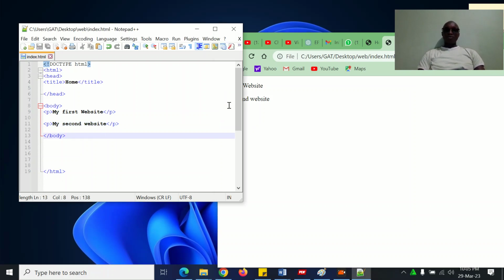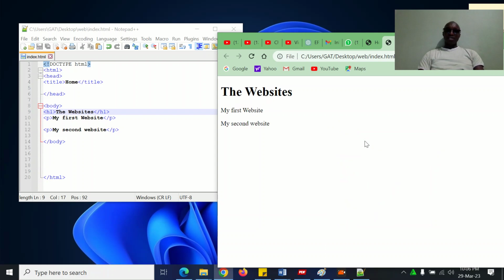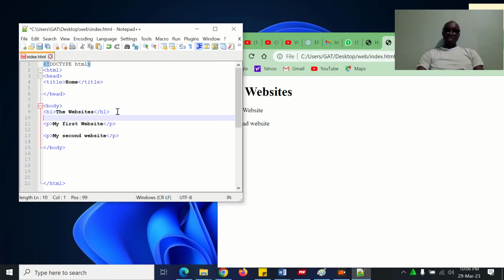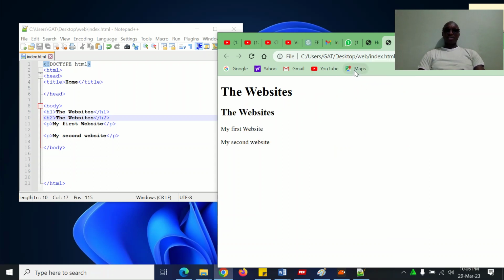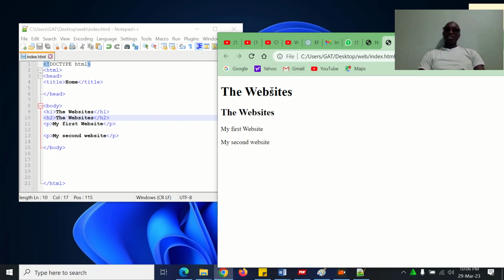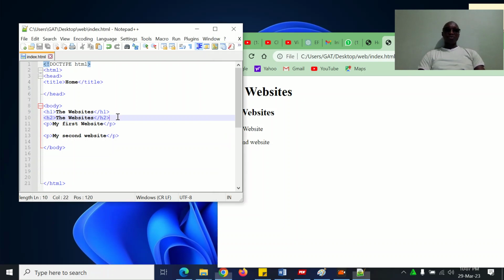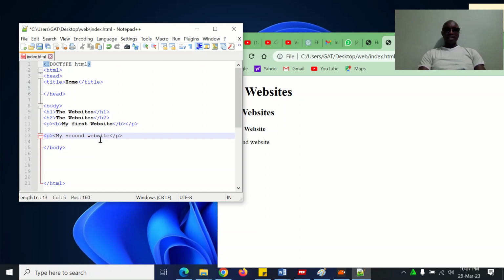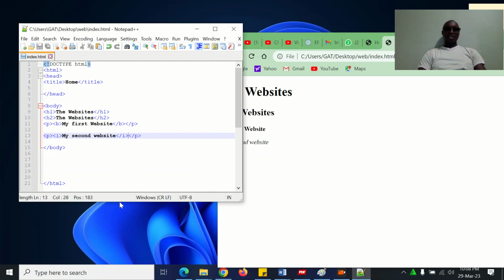html formatting tags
some html formatting tags